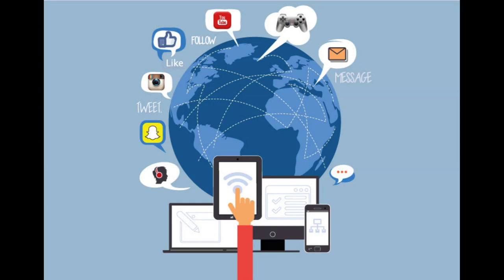NAVIGATING THE DIGITAL WORLD UNDERSTANDING THE POWER AND RISKS OF YOUR ONLINE PRESENCE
Your contributions play a vital role in enabling us to continue our work, maintain the quality of our content, and keep the conversation alive on the pressing global issues we are passionate about. We greatly appreciate your support and generosity.

If you would like to contribute to our cause, please consider making a donation through PayPal. Your support helps us amplify our voice, uphold the values we stand for, and continue our unwavering commitment to advocating for justice, human rights, and the causes that matter. Together, we can make a difference and contribute to a more informed and compassionate world.

Thank you for being part of our journey and for supporting our channel. Your generosity helps us speak truth to power and amplify the voices of those who need to be heard.

Për të mbështetur kanalin tonë, ju keni mundësinë të bëni një donacion përmes PayPal. Kontributet tuaja luajnë një rol thelbësor në mundësimin tonë që të vazhdojmë punën tonë, të mbajmë cilësinë e përmbajtjes, dhe të ruajmë bisedën mbi çështjet globale të theksuara për të cilat jemi të pasionuar. Ne vlerësojmë shumë mbështetjen dhe gjenerozitetin tuaj.

Nëse dëshironi të kontribuoni, ju lutemi mendojini mundësinë për të bërë një donacion përmes PayPal. Mbështetja juaj na ndihmon të thellojmë zërin tonë, të marrim përmbajtjen tonë dhe të vazhdojmë angazhimin tonë të pandërprerë për drejtësi, të drejtat e njeriut dhe shkaqet që kanë rëndësi. Së bashku, ne mund të bëjmë një ndryshim dhe të kontribuojmë në një botë më të informuar dhe më të dhembshur.

Faleminderit që jeni pjesë e udhëtimit tonë dhe për mbështetjen e kanalit. Bujaria juaj na ndihmon të flasim me të vërtetë ndaj pushtetit dhe të thellojmë zërat e atyre që duhet të dëgjohen.